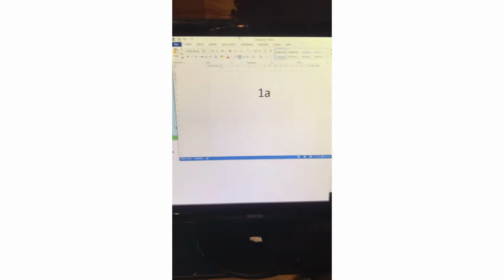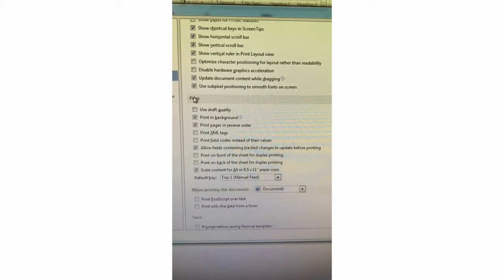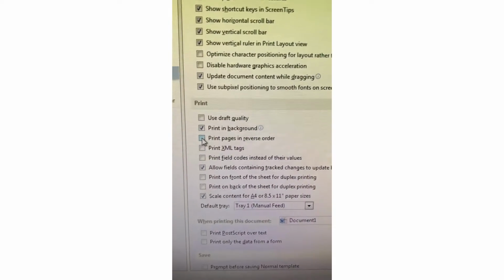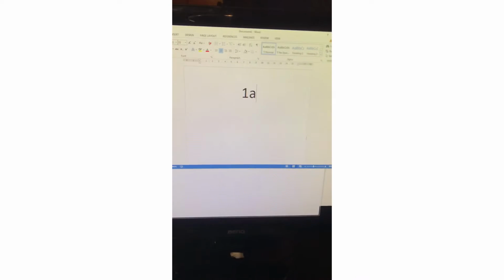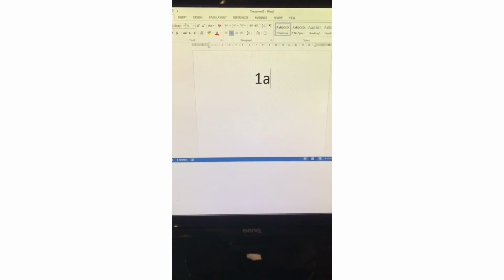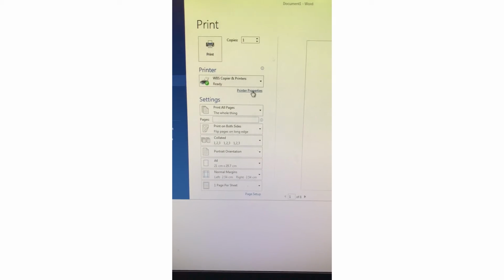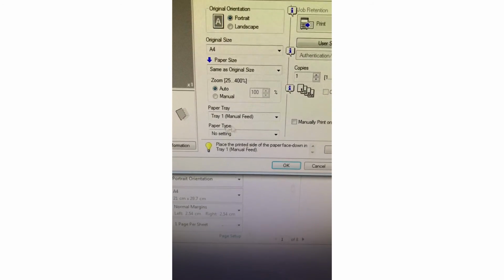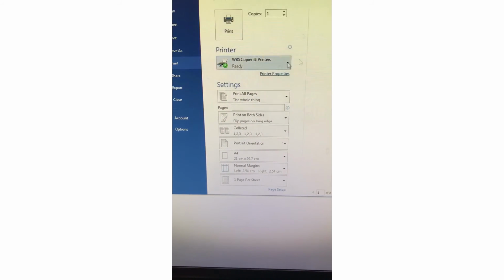Konica C35 bypass tray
Using heading paper in tray 1 (bypass tray)